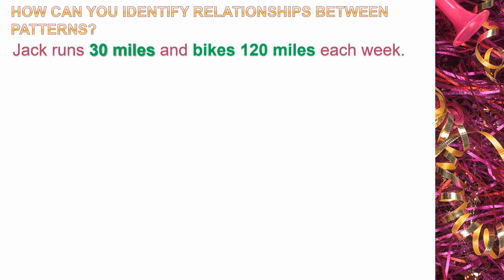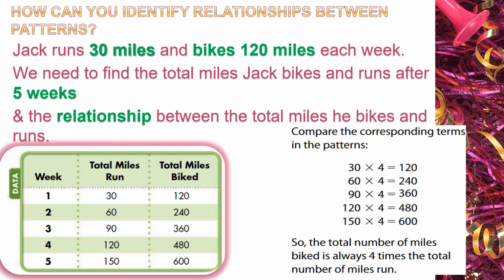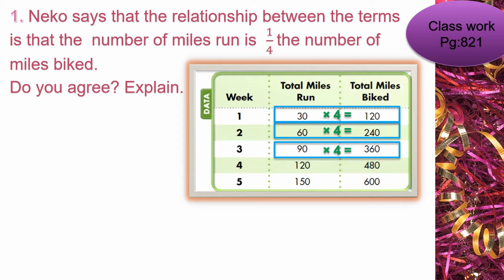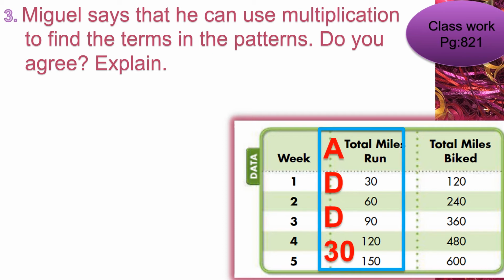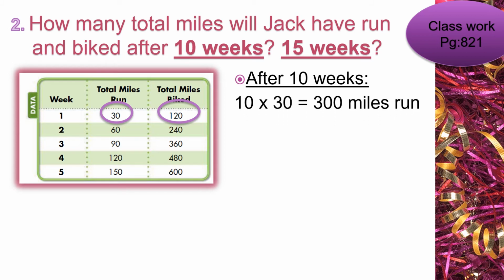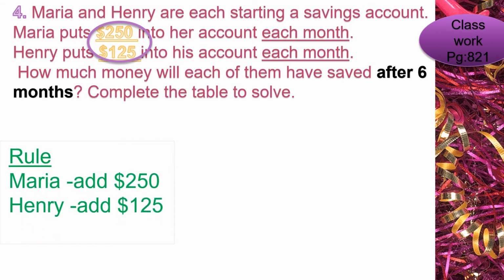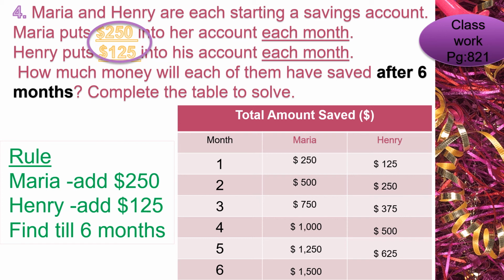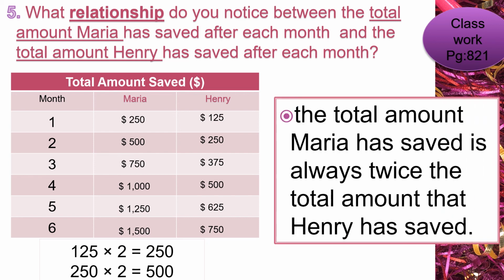HOW TO INTERPRET DATA USING RULE to find NUMERICAL PATTERNS OR SEQUENCES in a given word problem?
What is numerical pattern?
 How to rule for numerical pattern?
How to represent the pattern in a table?
HOW NUMERICAL PATTERNS ARE FORMED?
HOW TO FIND THE RULE TO SOLVE NUMERICAL PATTERNS?
(REPRESNTATION OF DATA IN A TABLE EASY THE CALCULATION).
HOW TO REPRESENT THE DATA IN A TABLE TO EASE THE CALCULATION?
HOW TO COMPARE THE DATA IN A TABLE TO FIND THE RELATIONSHIP BETWEEN THE PATERNS